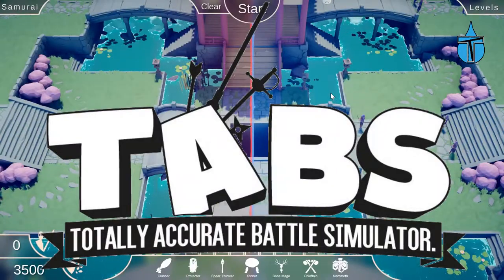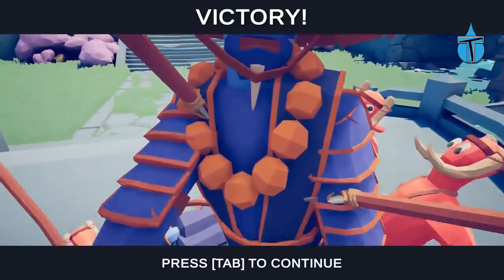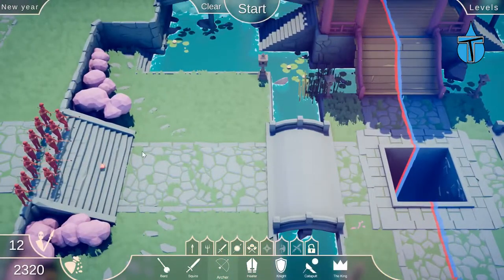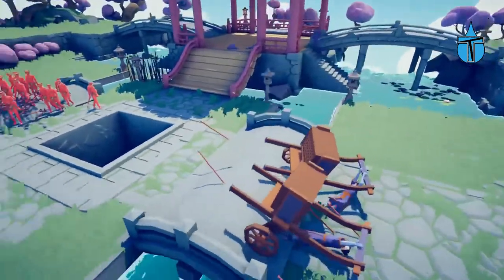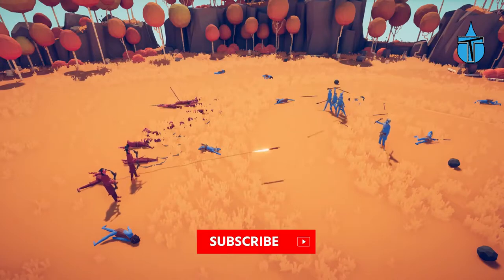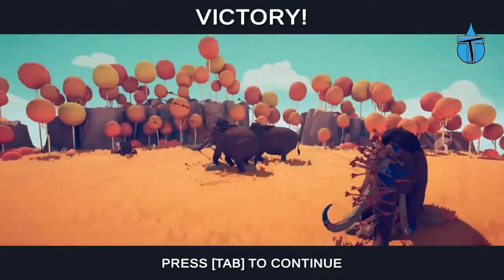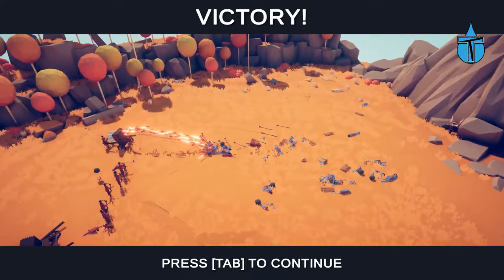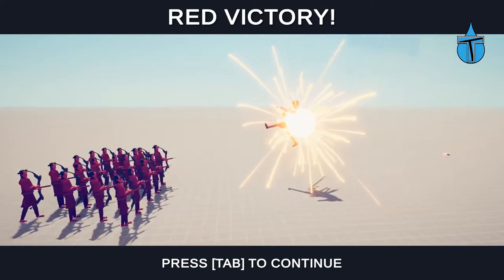*NEW* DYNASTY UPDATE (Thank You For 100 Subscribers) - Totally Accurate Battle Simulator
*NEW* DYNASTY UPDATE - Totally Accurate Battle Simulator

Brand New Faction Update, These New Units Are Awesome And Thank You For 100 Subscribers, You Guys Are Incredible.